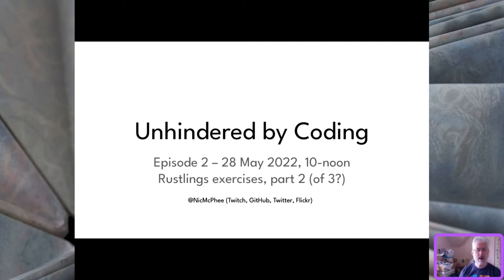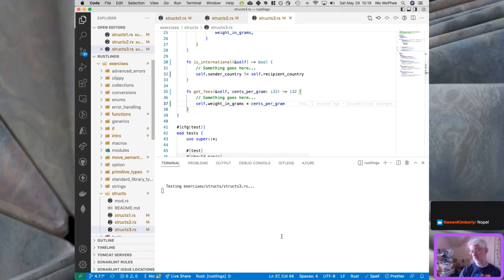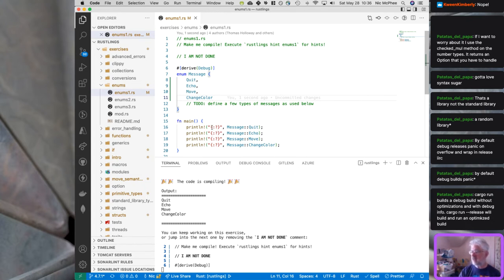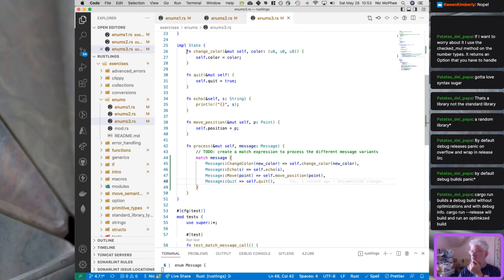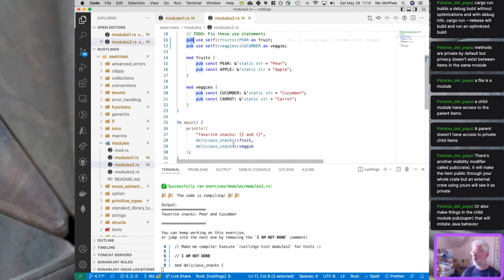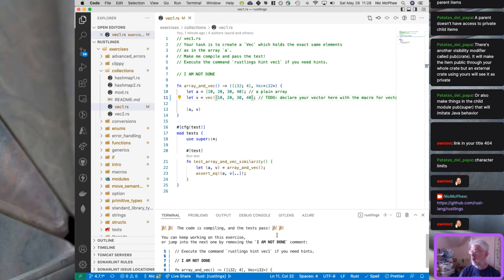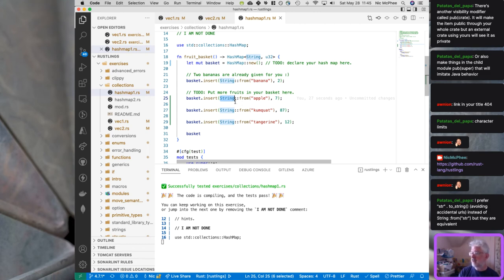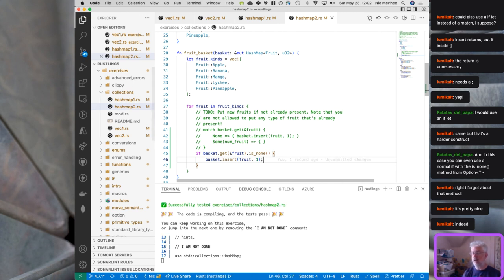Episode 2: Going through the Rustlings exercises, part 2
Here we go through roughly the second quarter of the Rustlings exercises going through the exercises on structs, enums, modules, and collections (vectors and hashmaps). Today was definitely slower than Episode 1, partly because I had to look more up (learning! gasp!) and partly because there was a lot of cool interaction with folks on the stream.

I think I improved the video resolution this time, so hopefully the text will be easier to read. I would still probably listen/watch at a higher speed. 1.5x is totally do-able, and even 2x is fine if you're mostly listening and not paying much/any attention to what I'm typing.

Below is a pretty detailed set of time codes. I might recommend jumping to move semantics (50:40) or Quiz 1 right before that (46:20). I'd arguably found my stride somewhat and the discussions there are arguably more interesting than the "getting started" stuff at the beginning.

0:00 - Introduction, including some info on why I'm doing both streaming and coming to better understand Rust
1:24 – Plug for my upcoming Minnebar talk; getting VS Code & Rustlings up
9:00 – Structs (2 exercises)
32:15 - Enums (3 exercises)
57:50 - Modules (3 exercises)
1:23:20 - Collections [Vectors] (2 exercises)
1:36:30 - Collections [HashMaps] (2 exercises). This got long because of some digging around in different ways of handling cases with an conditionally updating a HashMap entry, but I learned a lot doing that, so it was good for me.
2:03:10 - Wrap up

We'll continue the stream next Tuesday (31 May 2022) from 10-noon CDT. By default I'll continue working through the Rustlings exercises for now, but I *might* switch for just that day to working on some code for my Minnebar talk (Saturday, 4 June 2022; We'll see.